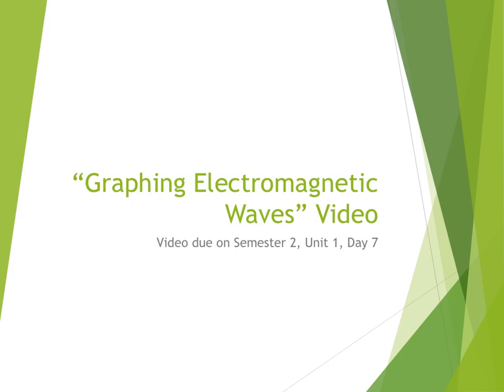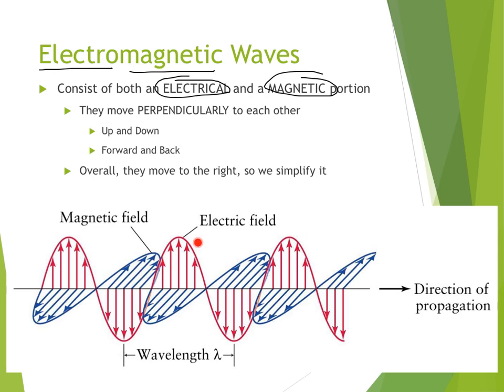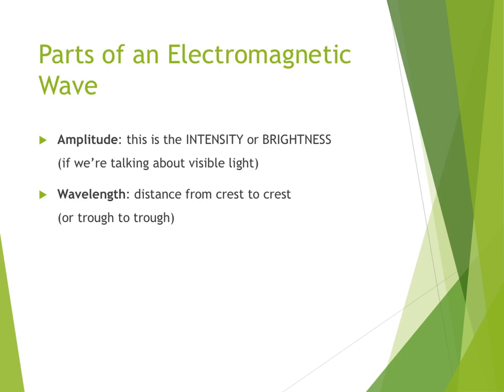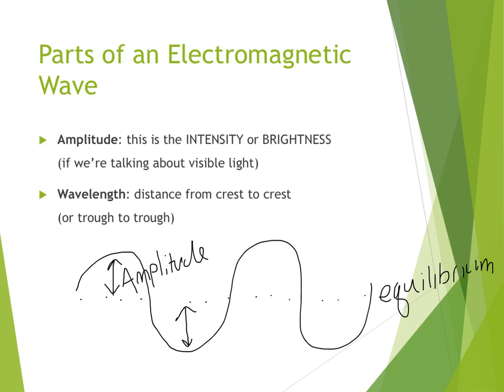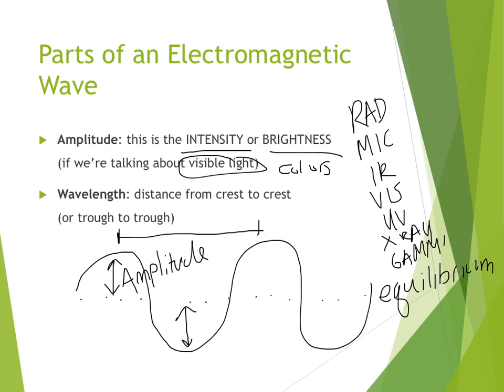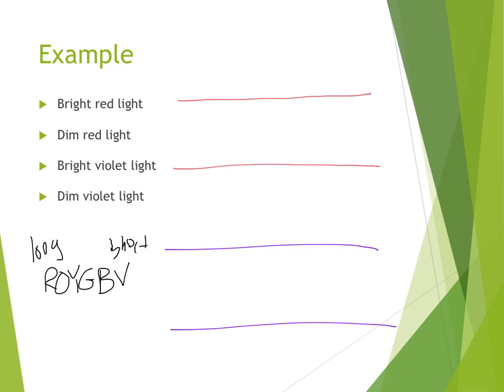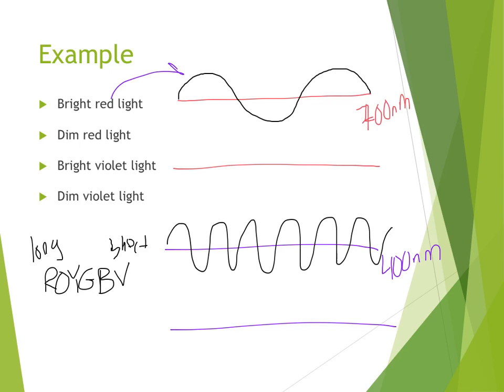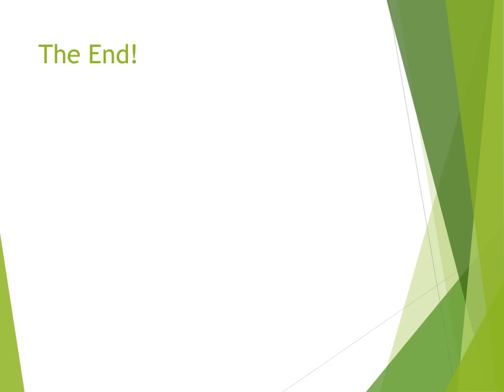U1D7 - Graphing EM Waves